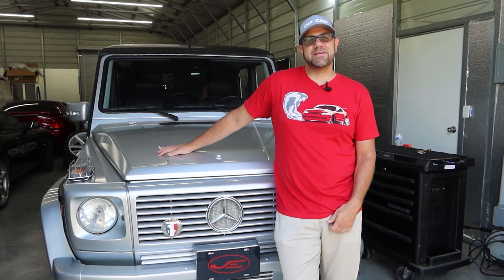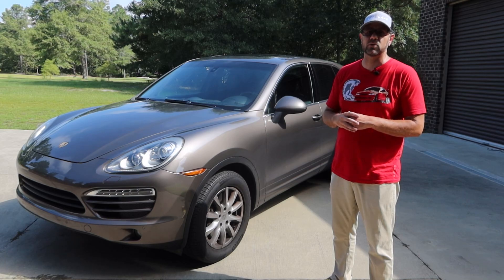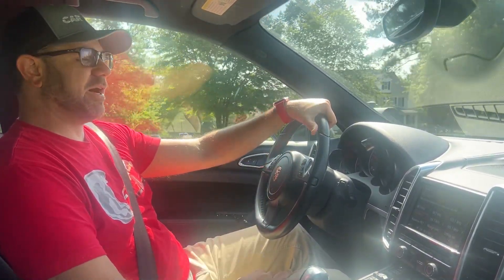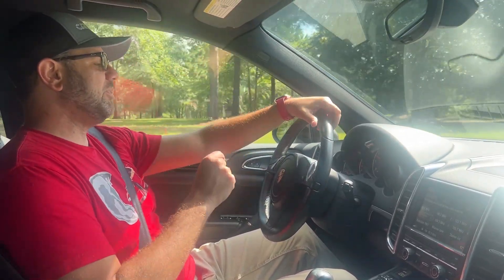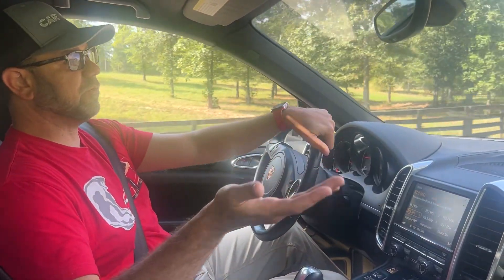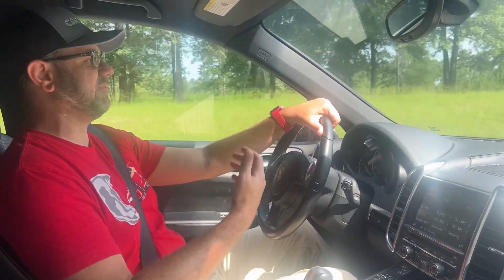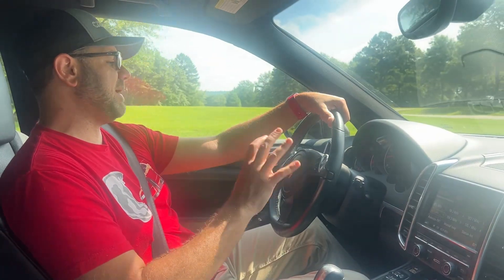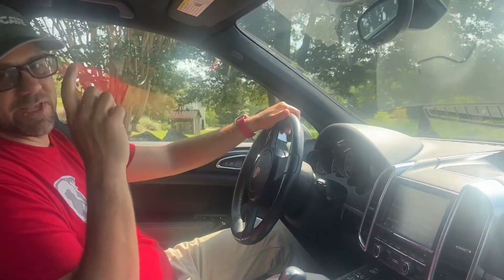The Ultimate Cheap Luxury SUV: My Honest Review of the Porsche Cayenne!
In this exhilarating video, join me on a thrilling journey as I dive into the world of cheap luxury and power with the iconic Porsche Cayenne. Get ready to witness firsthand the awe-inspiring experience of purchasing and reviewing this remarkable SUV. From its stunning design to its jaw-dropping performance, I leave no stone unturned in uncovering the true essence of the Porsche Cayenne.

Buckle up as I take you on a virtual test drive, exploring every nook and cranny of this high-end vehicle. From its spacious and luxurious interior to its cutting-edge technology features, we'll delve into what sets the Porsche Cayenne apart from the competition. Discover the heart-pounding power of its engine as I push the limits and experience the thrill of the open road.

But it doesn't stop there. I'll also provide an honest and comprehensive review, highlighting both the strengths and potential areas for improvement of the Porsche Cayenne. From its handling and performance on different terrains to its comfort and practicality, you'll gain invaluable insights into what it's truly like to own and drive this iconic SUV.

Whether you're a car enthusiast, a potential buyer, or simply curious about the Porsche Cayenne, this video will satisfy your cravings for luxury and performance. So, join me on this epic journey and let's uncover the essence of automotive excellence together!